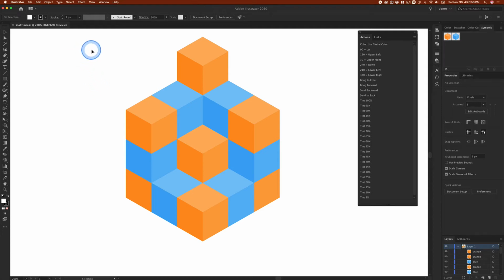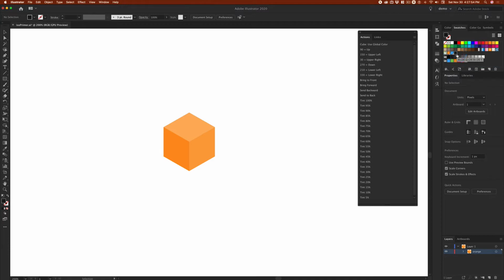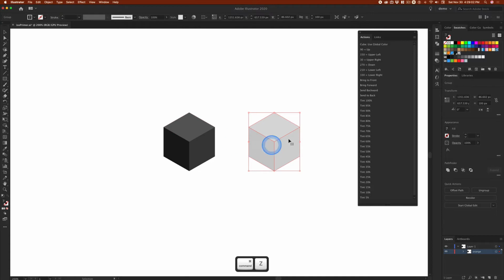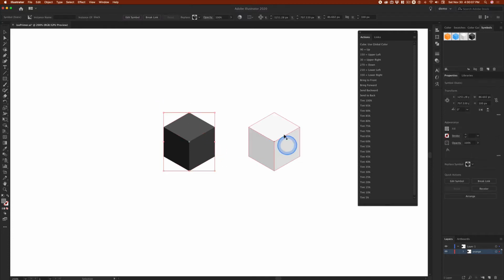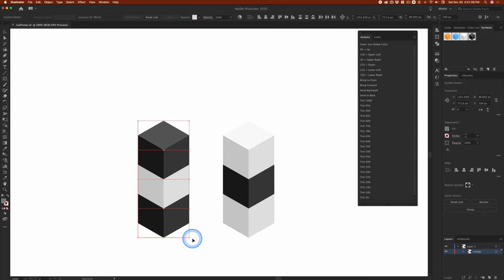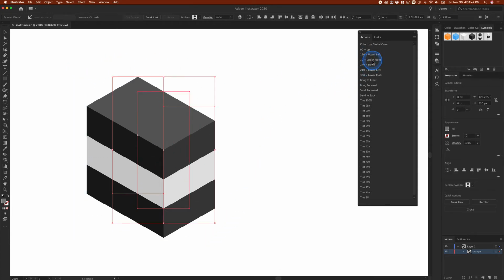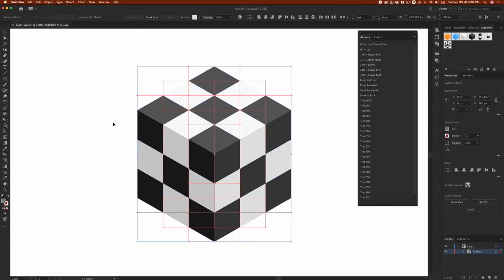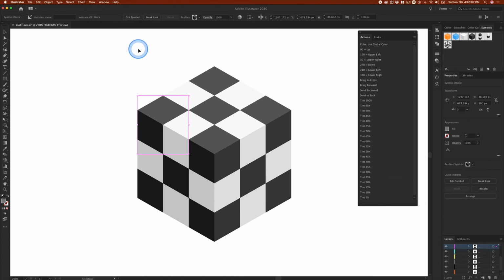Isometric Art Primer 19/20 Part V